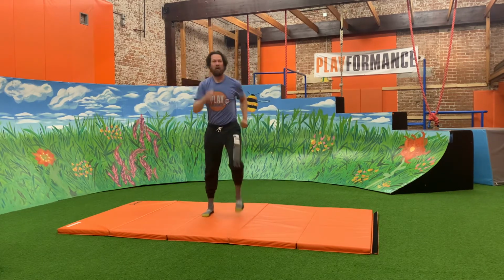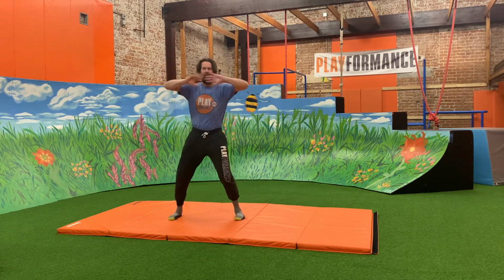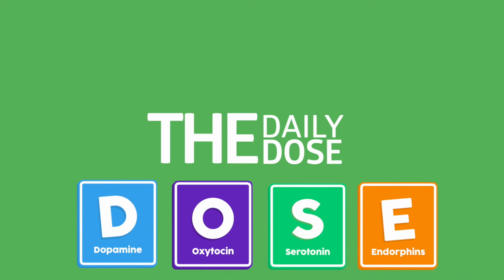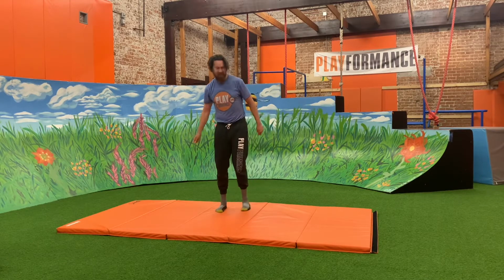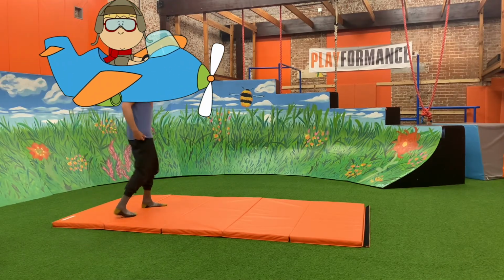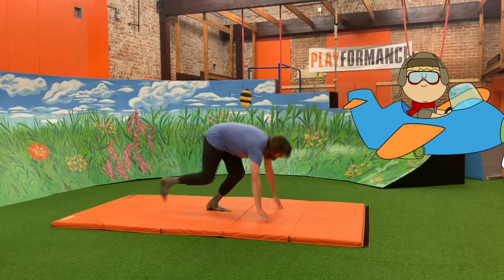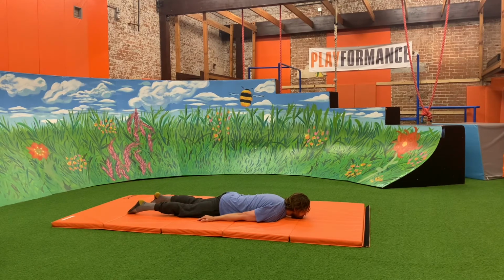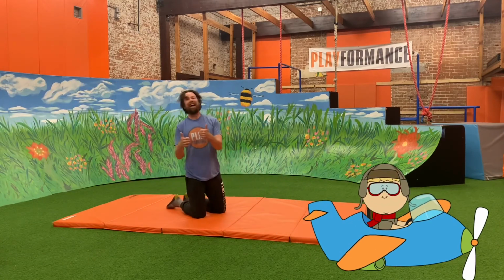Kindergarten PE Project Episode #25